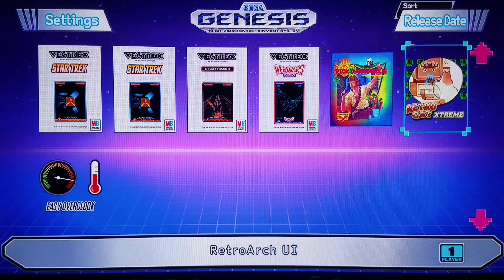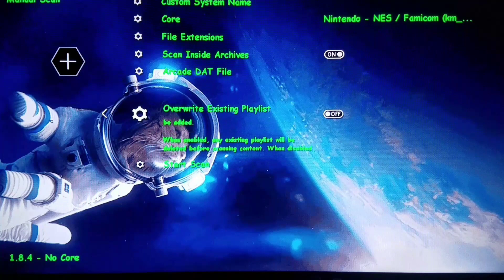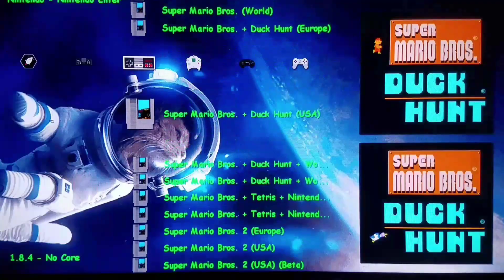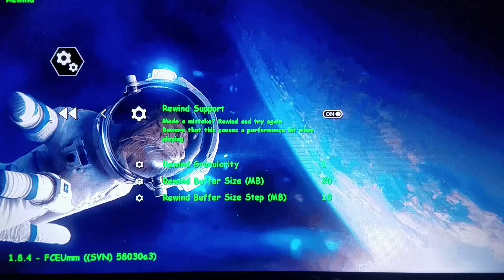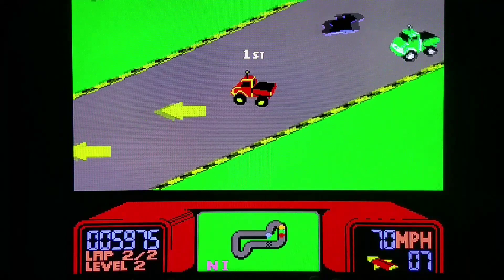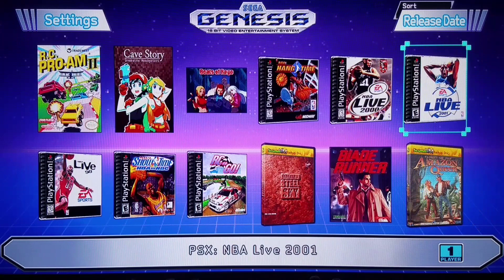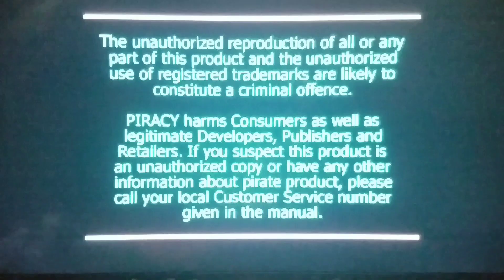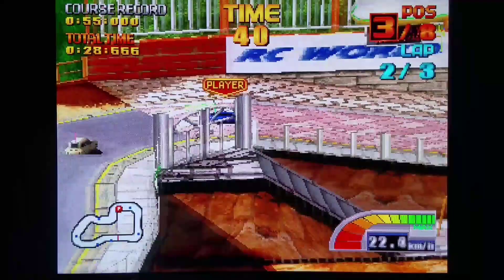Genesis Mini Classic - Playlists without Playlists! RC Pro AM + Rewind Tutorial!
We go over a few fun things in this video, including adding stubborn games to playlists without actually using playlists!  You may have personally run into some that simply did not want to add for you!  That will no longer be a problem, upon next Update!

Additionally, I briefly play RC Pro-AM, easily one of my top 10 NES games of all time, along with showing how to use Rewind Feature, where applicable...Rewind is something very cool as a gimmick, if you've already played a game and wanna experience it in a different way...as well as, of course, helping get through the tedium of farming or cinematics in some games!